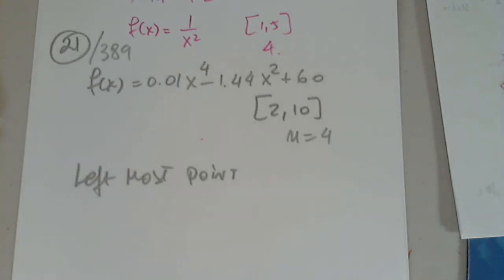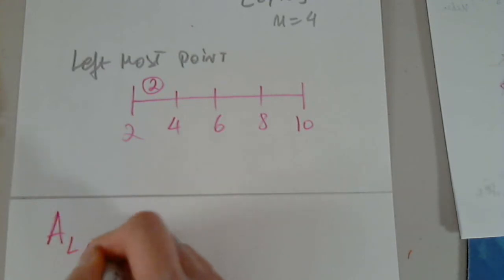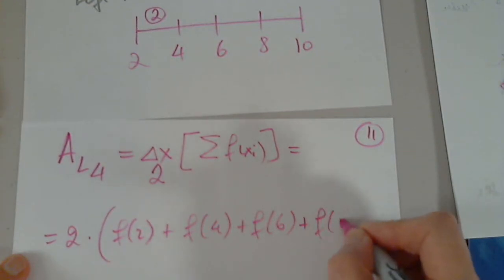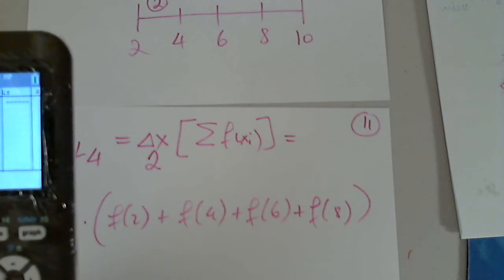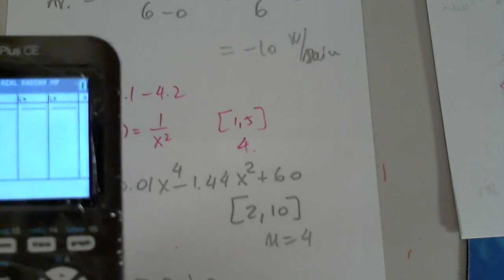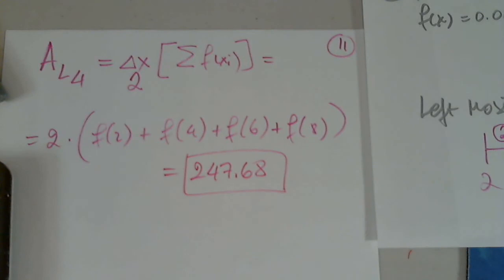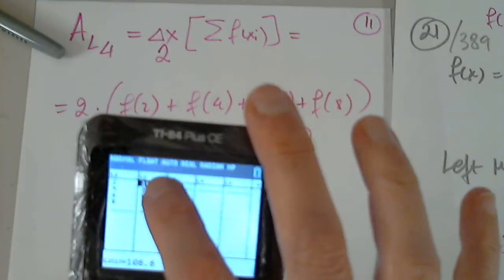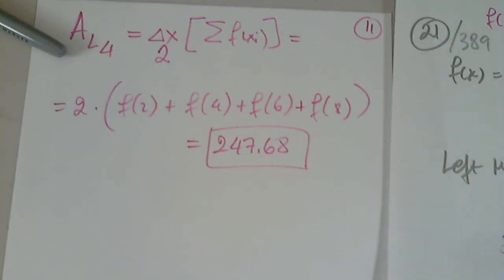MAT 230 FIN EX REV PART 4 DEC 1